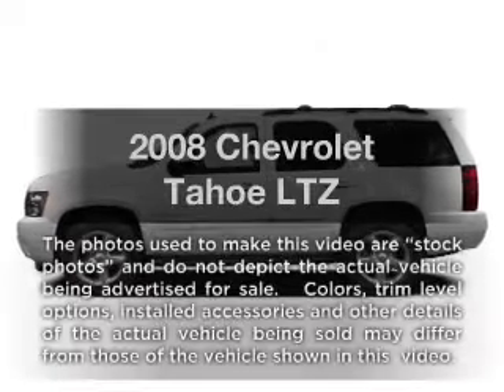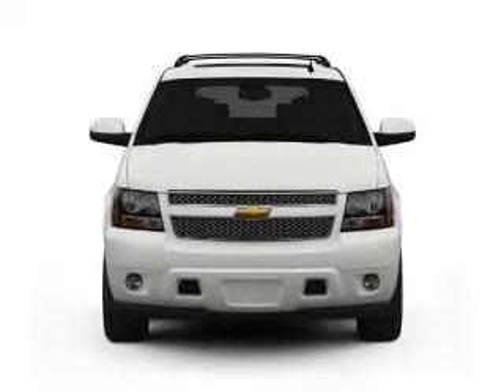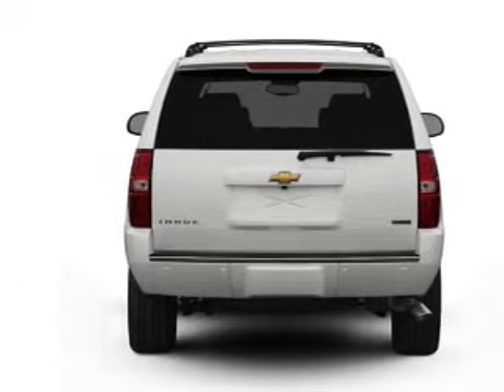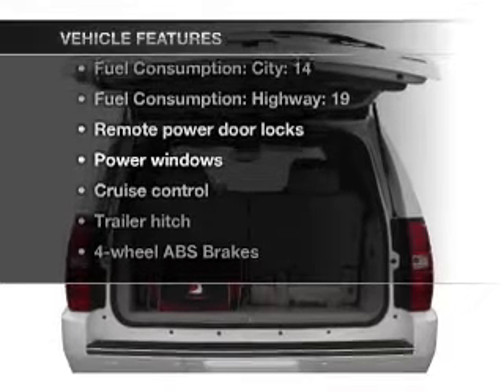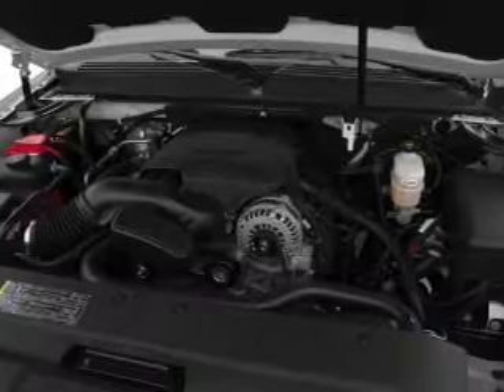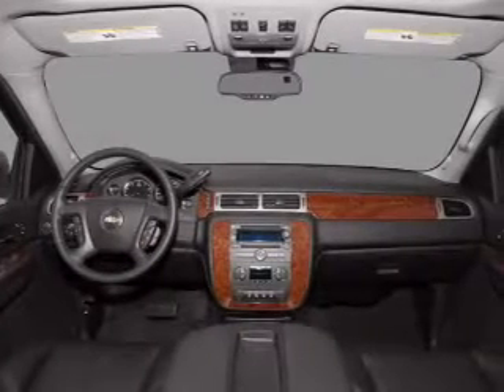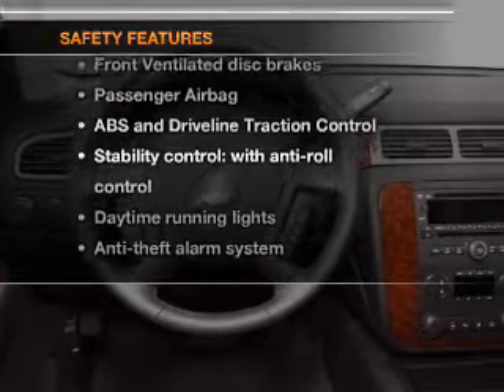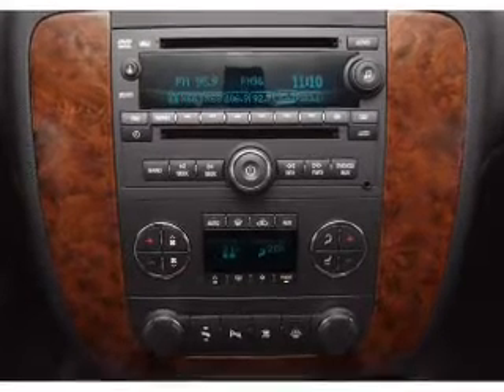2008 Chevrolet Tahoe - Batavia OH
Year: 2008
Make: Chevrolet
Model: Tahoe
Trim: LTZ
Engine: 5.3 liter 8 cylinder 16 valve
Transmission: 4-Speed Automatic
Color: Black
Mileage: 41105
Address:
1117 State Rte 32